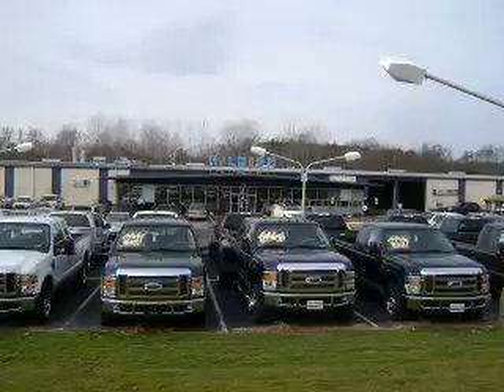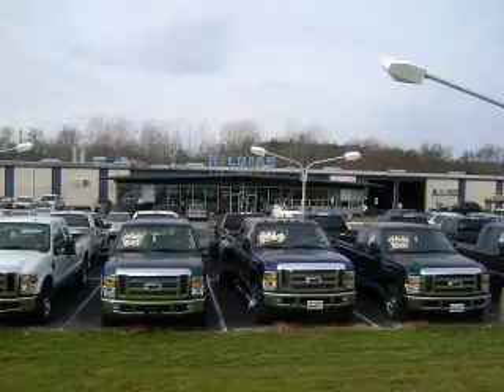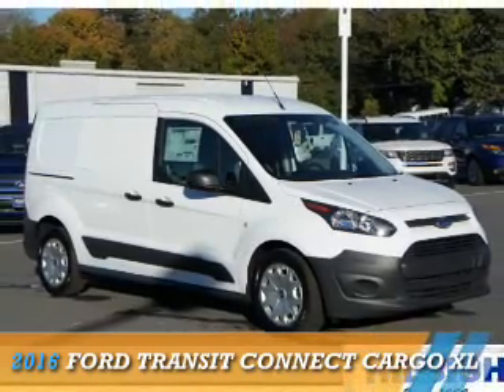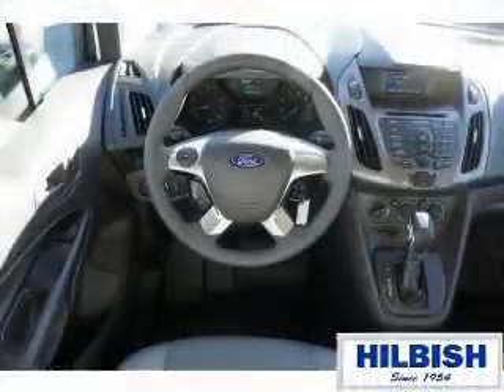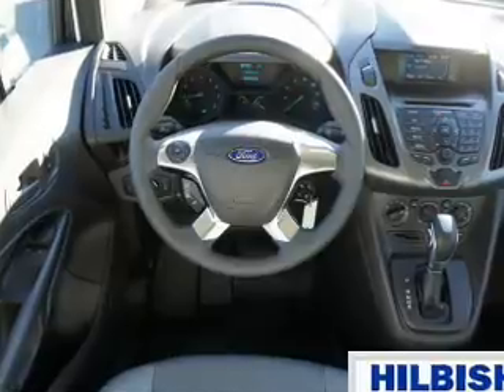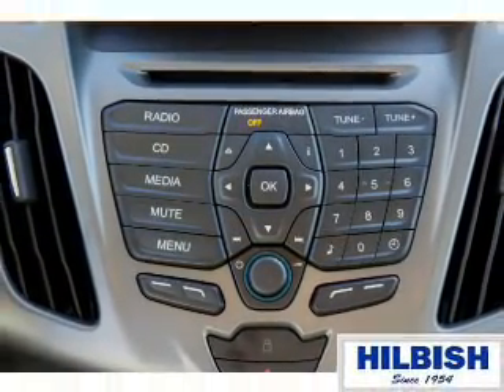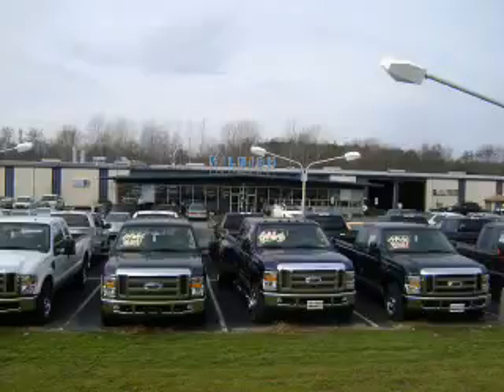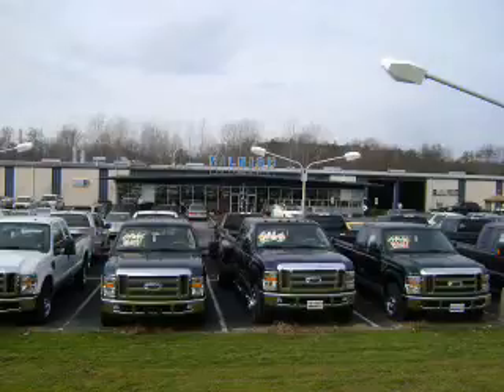2016 Ford Transit Connect Cargo P1093 - Kannapolis NC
Year: 2016
Make: Ford
Model: Transit Connect Cargo
Trim: XL
Engine: 1.6 liter 4 Cylindercylinder FWD
Transmission: 6-Speed Automatic
Color: White
Mileage: 1
Address:
VIN:NM0LS7EX9G1233043